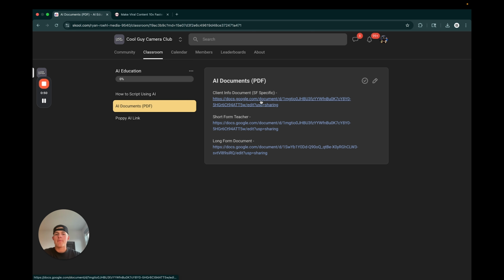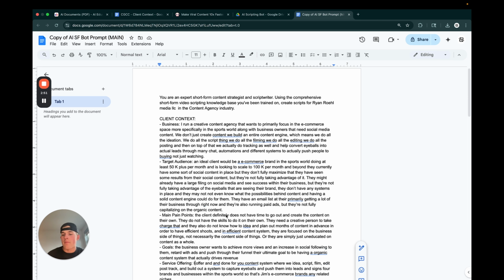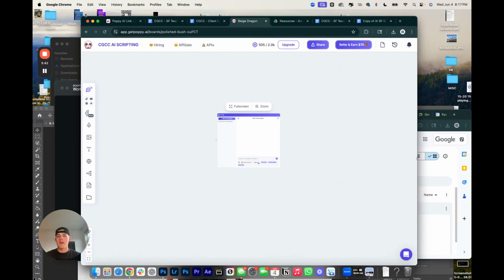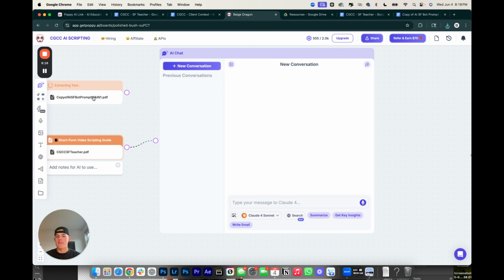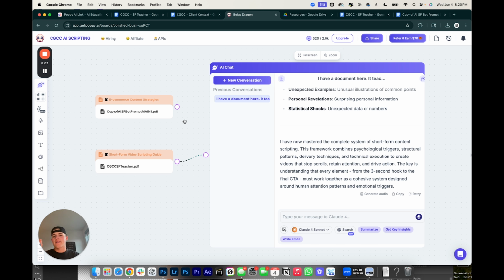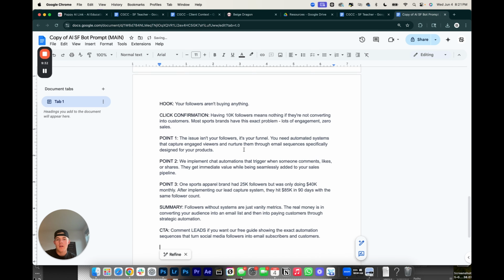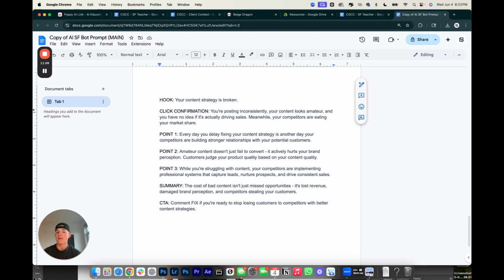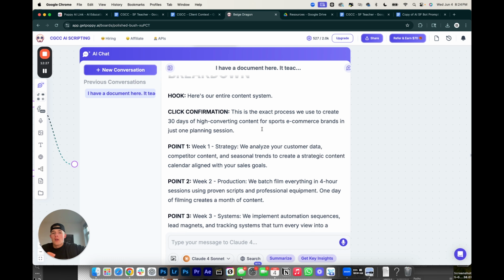How To Script a Month of Short Form Content With AI In 5 Min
How to use AI to script better short form content faster.